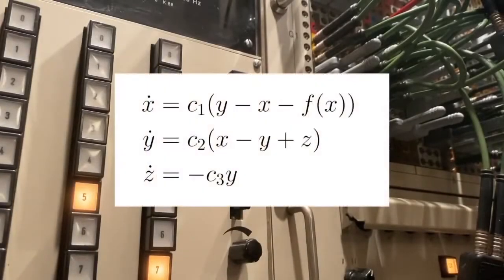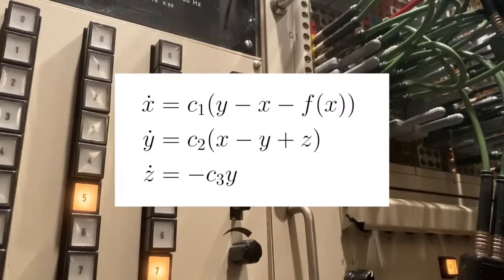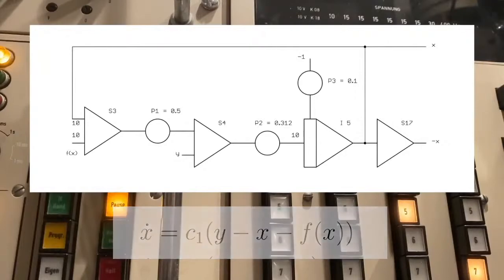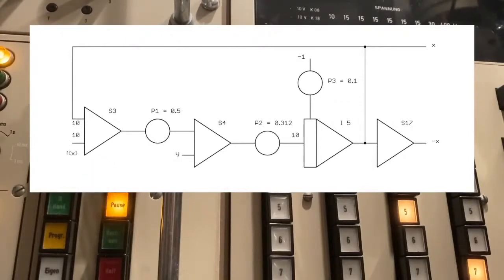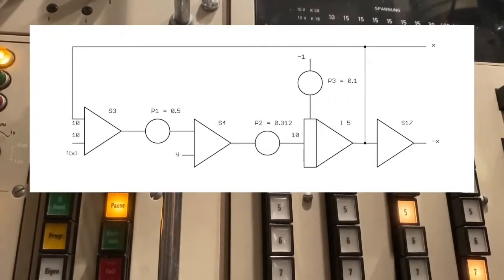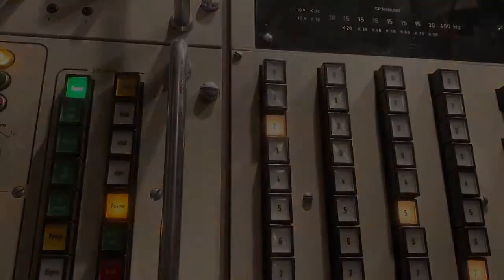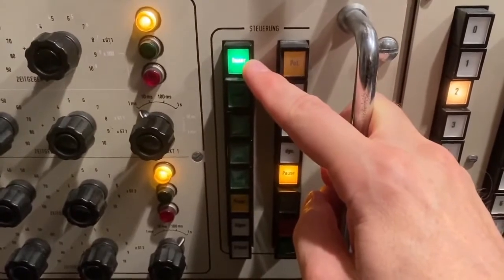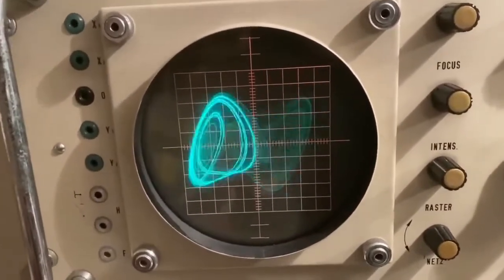Winterophase 2020 - Prof. Bernd Ulmann: Analog Chaos